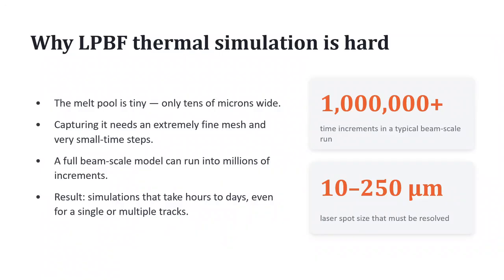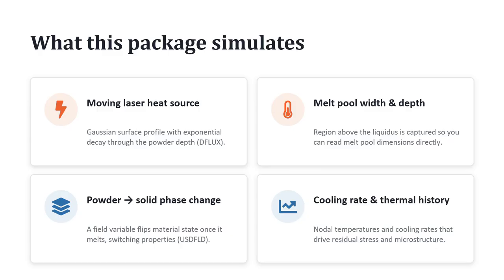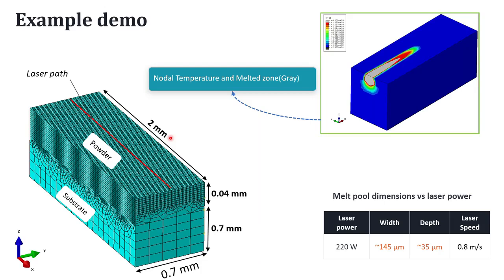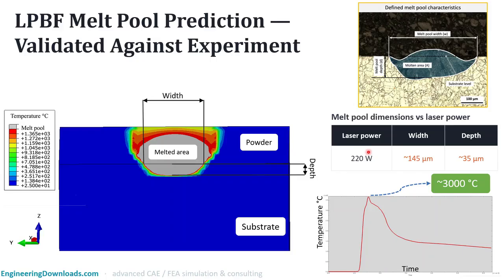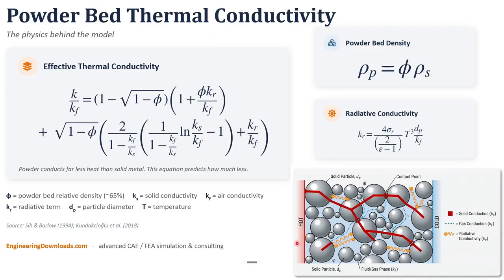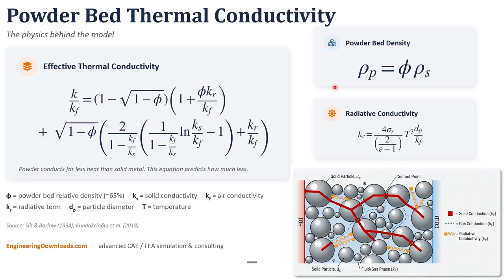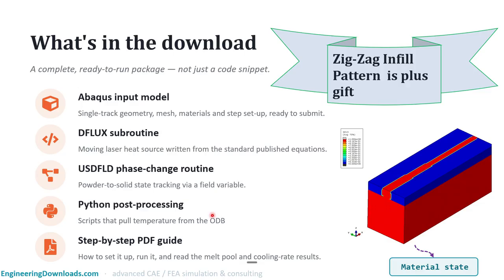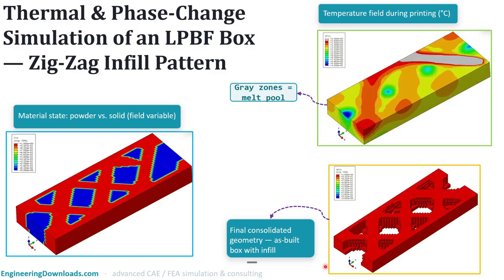Laser Powder Bed Fusion Simulation in Abaqus (Melt Pool + Cooling Rate)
Laser Powder Bed Fusion (LPBF) melt pool simulation in Abaqus — a complete, ready-to-run package that predicts melt pool width and depth, powder-to-solid phase change, and cooling rate for a single laser track.

This model uses Fortran subroutines (DFLUX for the moving laser heat source, USDFLD for the phase change) and is compared against published experimental melt pool data. As a bonus, the package also includes a 3D printed box simulation with a zig-zag infill pattern, built with the Abaqus AM Modeler plugin.

Why LPBF thermal simulation is hard (tiny melt pool, huge time steps)
What the model simulates: laser heat source, melt pool, phase change, cooling rate
Example demo — 220 W, 0.8 m/s, melt pool ~145 µm wide, ~35 µm deep
Melt pool prediction compared to published experimental data
What's in the download (Abaqus model, DFLUX, USDFLD, Python post-processing, PDF guide)
Bonus: zig-zag infill 3D printed box
The physics: powder bed thermal conductivity

── What you get in the package ──
✔ Complete Abaqus input model (geometry, mesh, materials, step setup)
✔ DFLUX subroutine — moving laser heat source
✔ USDFLD subroutine — powder-to-solid phase change
✔ Python script for ODB post-processing
✔ Step-by-step PDF guide
✔ Bonus: zig-zag infill printed box simulation

Researchers building a baseline LPBF thermal model
Engineers estimating melt pool size and cooling rate before printing
Students learning DFLUX, USDFLD, and ODB post-processing

Open to collaboration on simulation projects, research papers, and consulting.